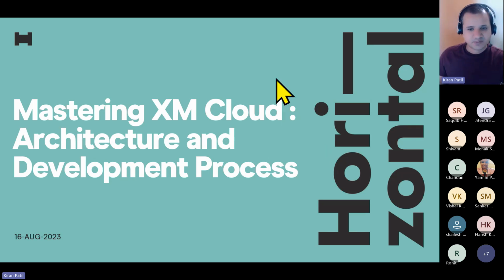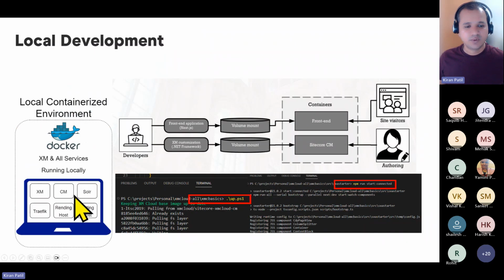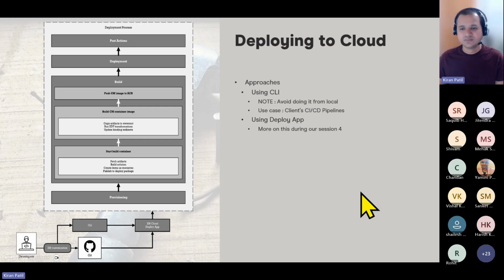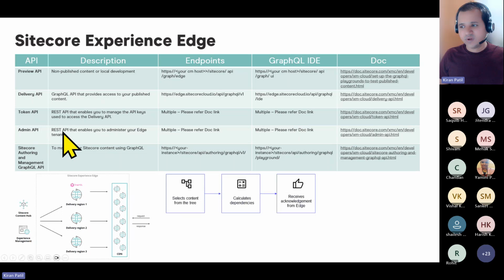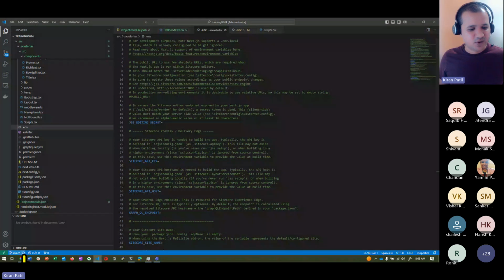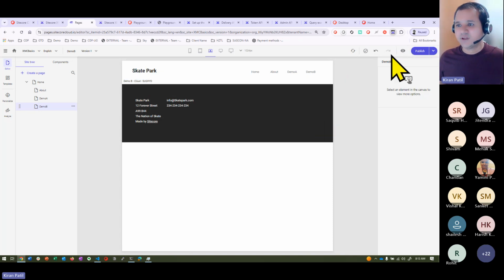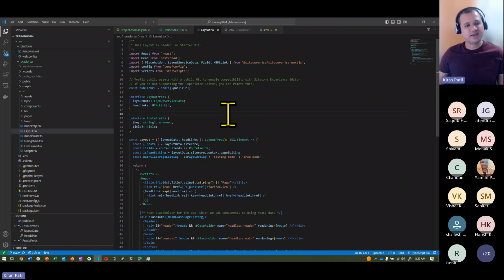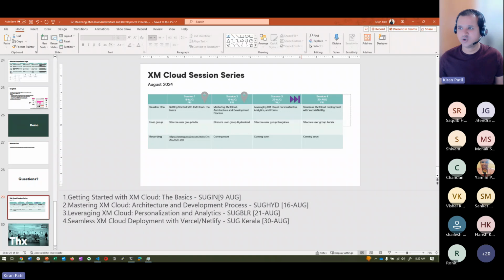SUGHYD Virtual Meet on 16th August, 2024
Schedule:
- Talk by Kiran Patil on "Mastering XM Cloud: Architecture and Development Process".

Description:
Unlock the full potential of XM Cloud! Explore its architecture, dive into the development process, and get hands-on with Starter Kit basics, local development, and component creation. Discover advanced topics and see everything in action with a live demo. Join us to elevate your XM Cloud skills!